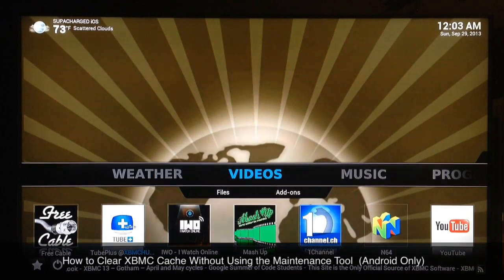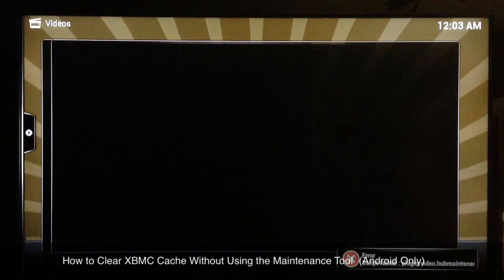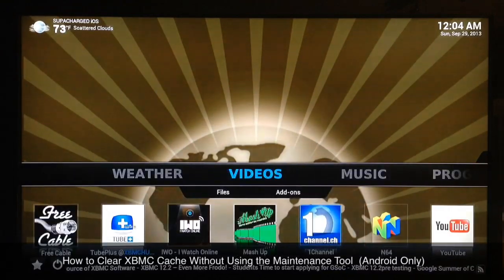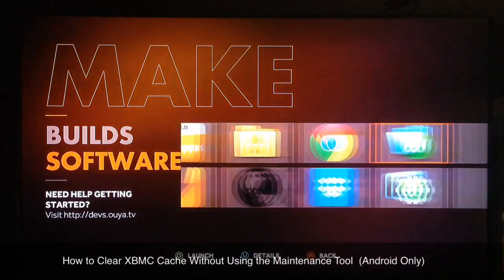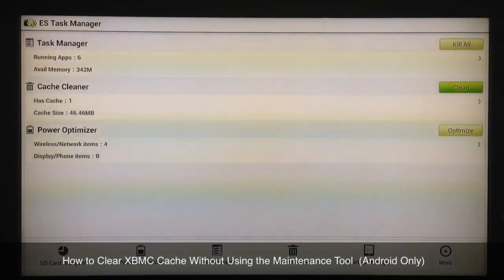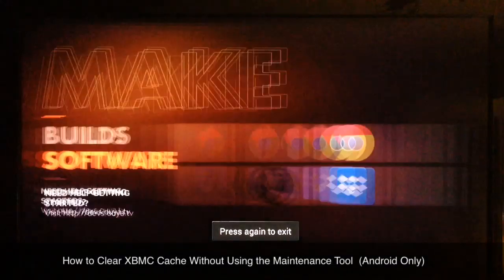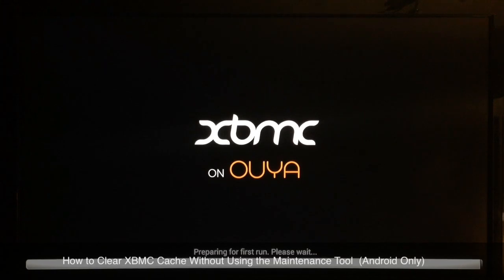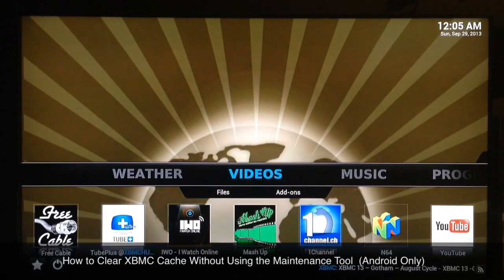How to Clear KODI Cache Without Using the Maintenance Tool (Android Only)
This video shows you how to clear the full cache without using the Maintenance Tool. This method only works for Android devices and the OUYA.

Click the following link to go to the downloads section and download the File Manager App for Android

*CLICK THE LINK BELOW TO PURCHASE THE
SUPA BOX*

*CLICK THE LINK BELOW TO ADD THE
NEW SUPER REPO SOURCE TO YOUR KODI*

**PLEASE SHOP USING THE LINKS BELOW**